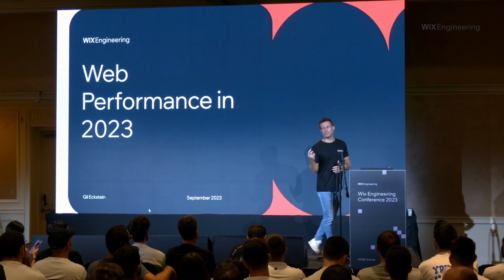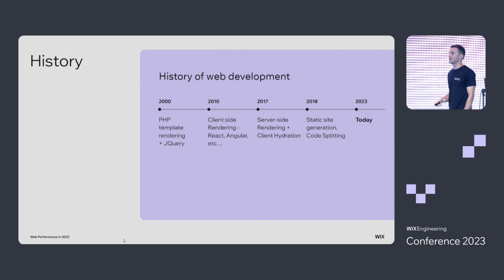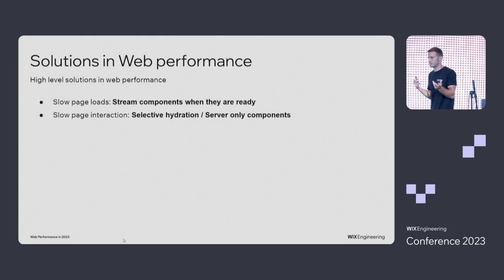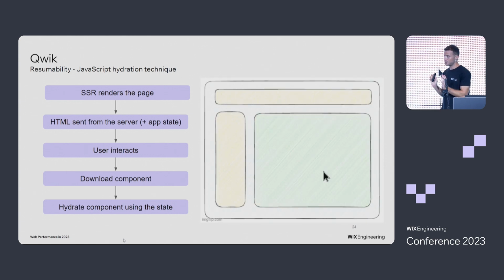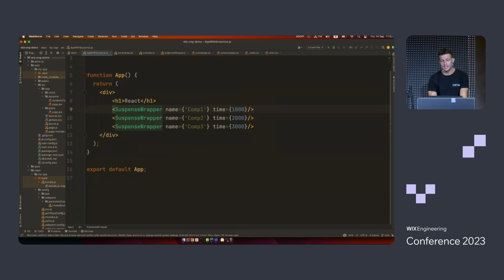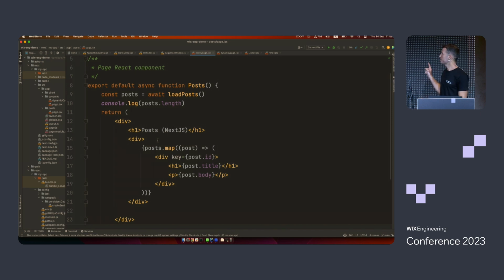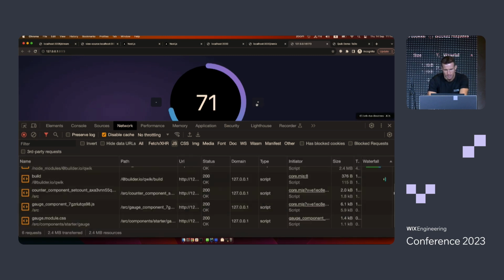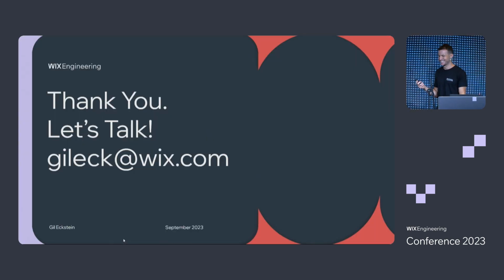Web Performance in 2023: How React 18, Quik & Remix Can Speed Up Your Web Application - Gil Eckstein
Web performance technologies have made significant advancements in recent years, introducing terms like islands, selective hydration, and server components. Those buzzwords can be confusing, and starting a high-performing web application today can be pretty overwhelming. Which framework to choose and what do all those buzzwords mean anyways? This talk is aiming to answer exactly those questions.

In this talk, Gil will introduce the most popular and up-to-date architecture for creating fast web applications. We'll dive into the common challenges that slow down web applications today and explore how modern technologies like React 18 (including Suspense and server components), Quik, and Remix address them.

We'll discuss the pros and cons of each framework and its features, and how you can take advantage of those concepts when developing your web application.

This talk was part of Wix Engineering Conference 2023, our full-day annual and internal event, filled with great vibes and enriching technical talks by our own Wix developers.